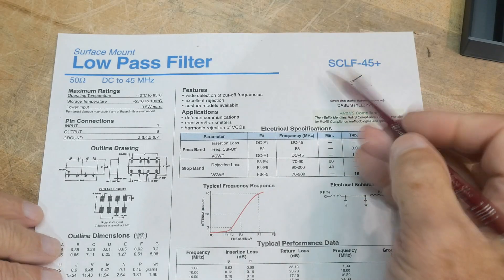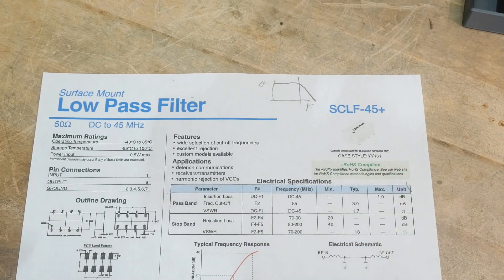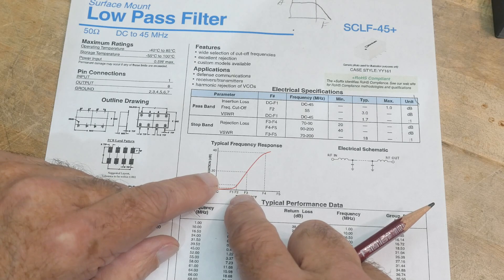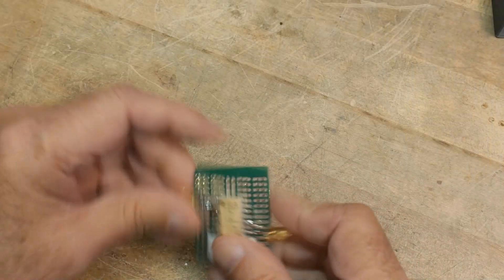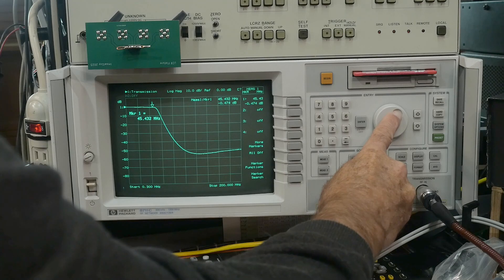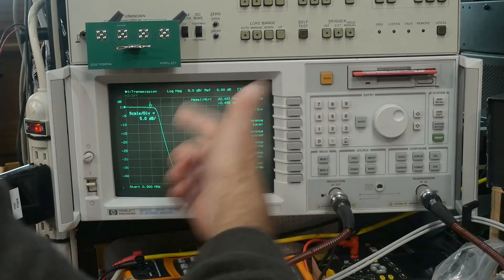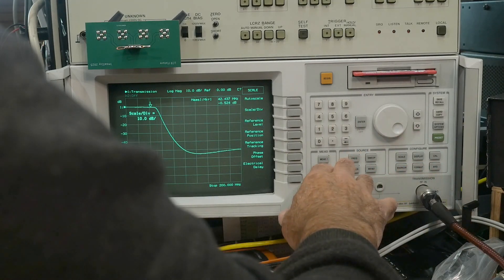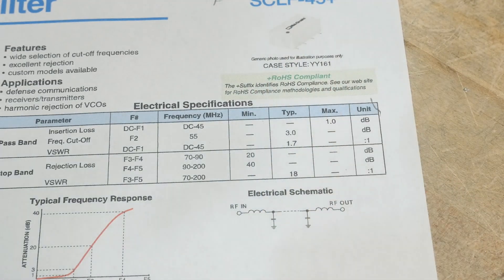#2117 45MHz Low Pass Filter from Mini-Circuits SCLF-45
SCLF-45 low pass RF filter